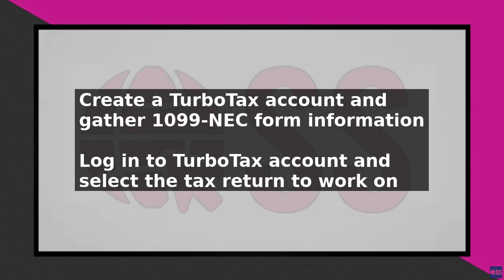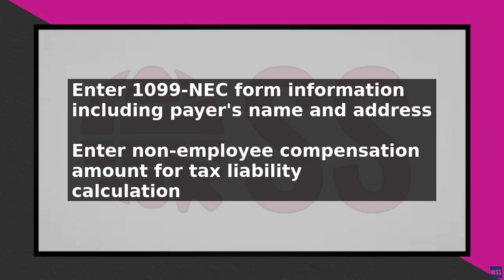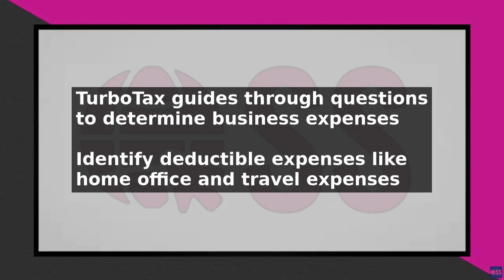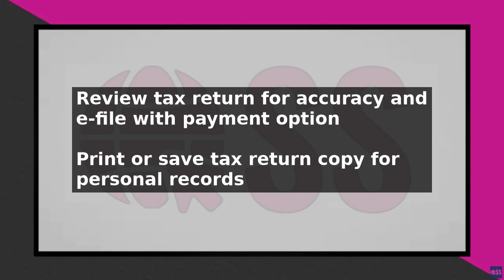How To File A 1099-NEC Using TurboTax (2025)